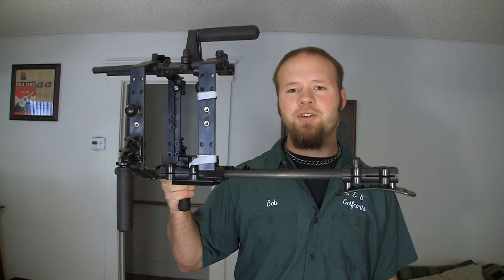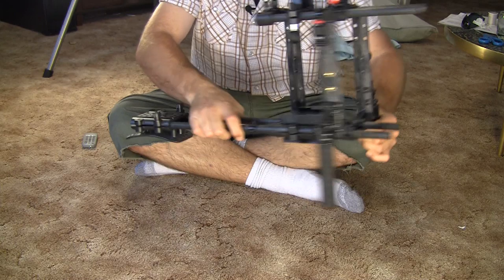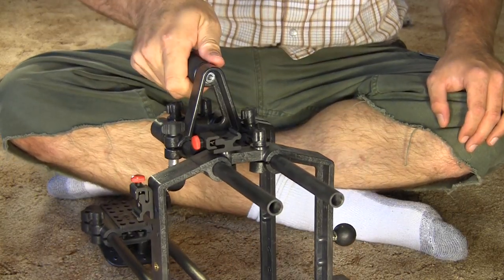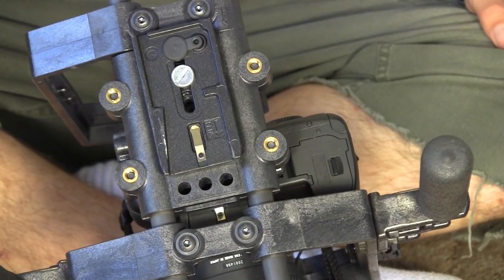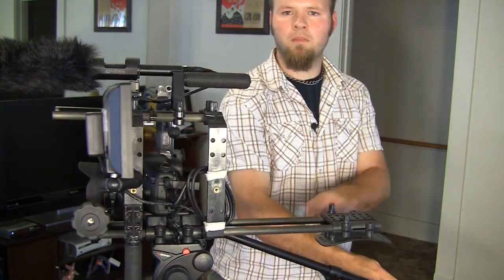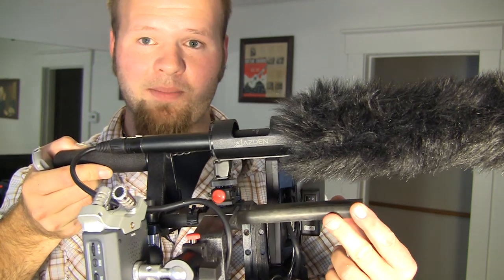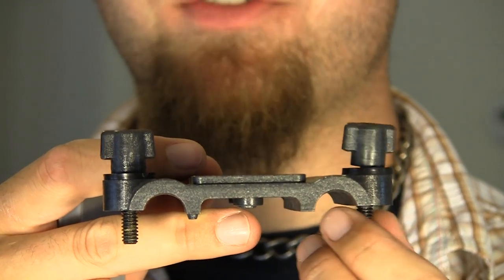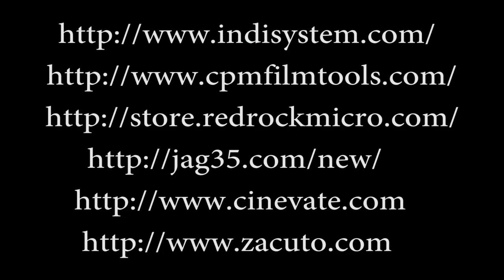CPM Film tools DSLR RIG Shoulder shooter kit review. - DSLR Film NOOB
This is a quick review of the DSLR shoulder shooter kit. I've spent 3 months using this rig on several projects before putting together this review. Over the course of the last year and half I've used quit a number of DSLR rigs before settling on this configuration. There are a few tweaks that still need to be made to this design before I would call it perfect, but for its price range it is a very well made device.

Pros:

Light weight,
Carbon fiber construction,
Solid build quality,
Cage configuration protects camera,
Lifetime warranty,

Cons:

Less configurable then some other rigs,
Shoulder plate needs improvement,
Handle grips need to be better secured,
Lacking top mounting holes for accessories,

Bottom line: This is a great rig for the price range of $500, and it seems every month cpmfilmtools.com upgrades or reconfigures rigs based on user input. In the 3 month time frame I've had this rig to test out, they have address a few issues I've had with my model. The light weight design keeps your rig lighter, but the lack of wish bone type connectors limits otherwise possible configurations that some users might need.

Video was shot on a canon HF S100.
Wireless mic sennheiser.

Rig configuration includes:
Canon 7d, Zoom h4n, Azden SGM-2X, Lilliput Monitor, D|FOCUS fallow focus